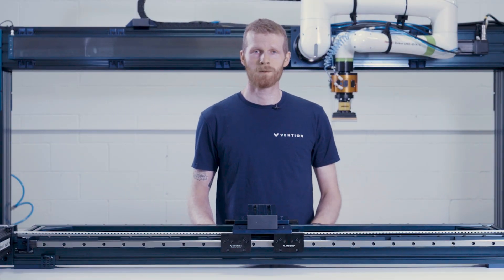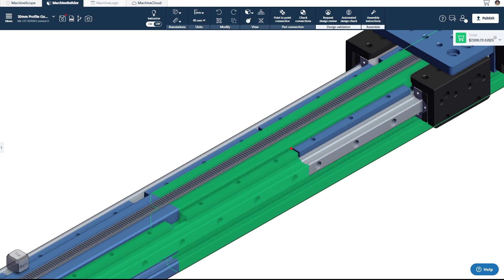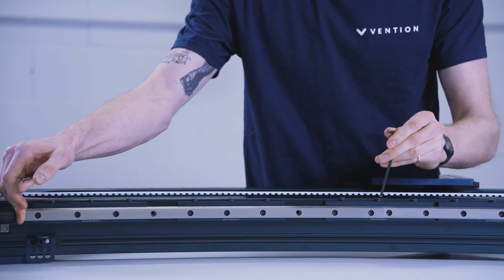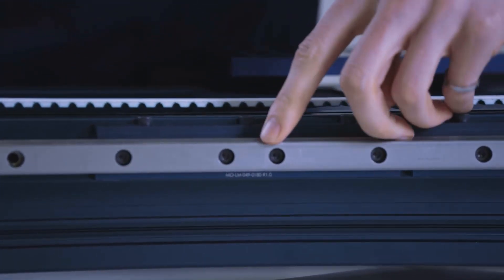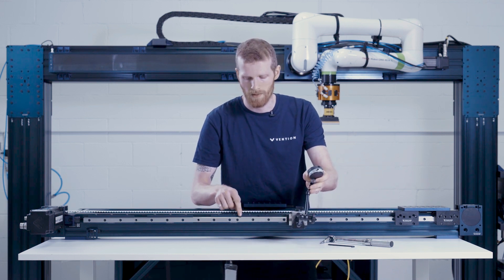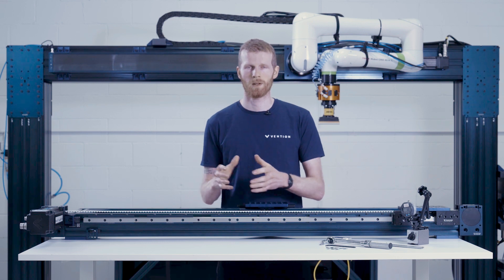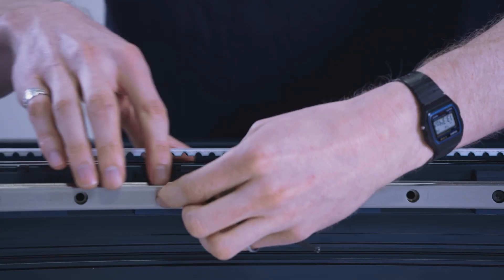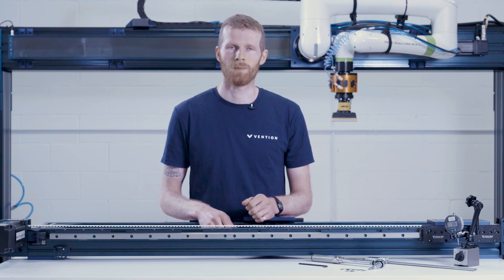Assembly Series: 20mm Profile Guide Complex Assembly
Learn all the tips for the complex assembly of your 20mm Linear Profile Guides.

Tune into our assembly video series as David, our Mechanical Hardware Team Lead, shows additional tips for the installation of our new linear guidance system including butt-joint rails and shimming.

0:00 - Intro
0:19 - Butt-Joint Rail Assembly
6:34 - Rail Shimming